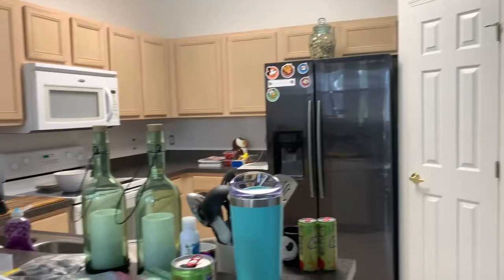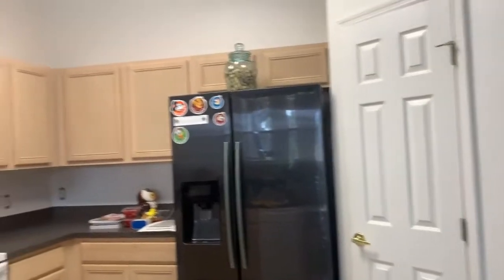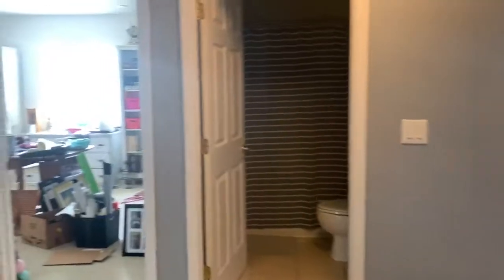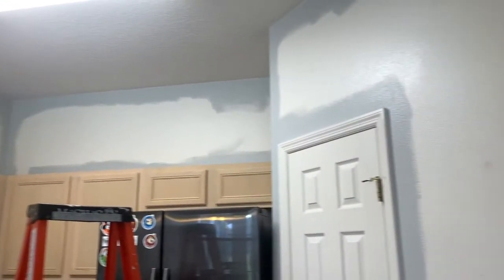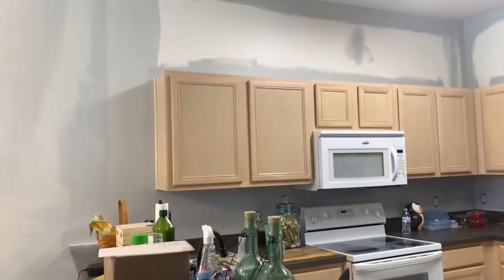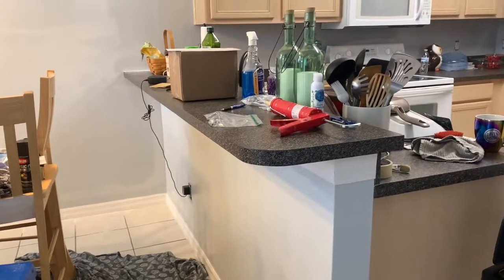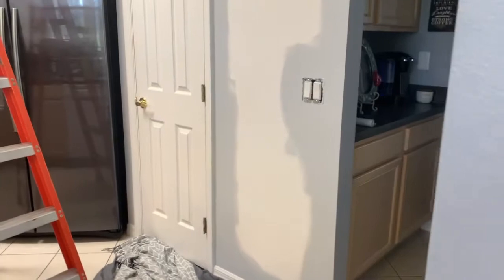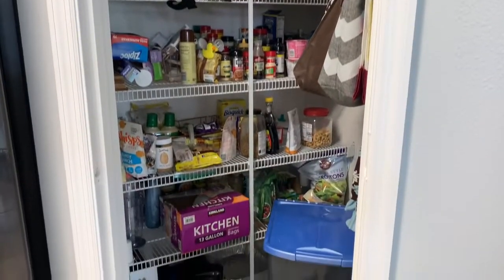KITCHEN PAINT / Kitchen Remodel Plan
We filmed this several weeks ago and I am just getting it up to show you guys how the kitchen paint turned out. Just paint made a huge difference. Before there were so many scuff marks on the walls and the trim. A fresh coat of paint makes everything look so nice and bright.

Equipment: iPhone 7 & iPhone6 +

Phone Stabilizer: Zhiyun Smooth 4
(One day we will upgrade to an actual camera!)

We are Dave & Tiffany. We wanted to start this channel so that friends and family could feel connected to us even though we moved so far away from them. We also wanted a way to document the adventure. We are two crazy kids (We still think of ourselves as kids) that decided to sell our home, pack up everything we owned, and move from small town Southport, North Carolina to Central Florida. Our channel is called Purposely ReRouted because we needed and wanted a change in our lives. We want to show you what Central Florida has to offer whether you choose to live here or vacation here.